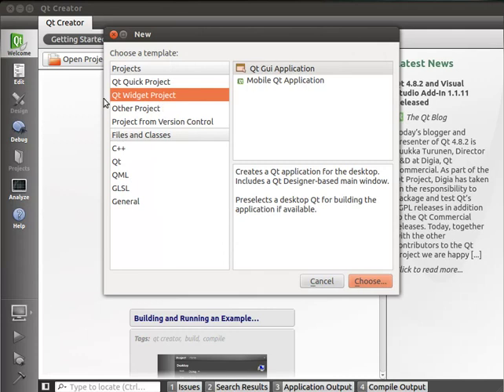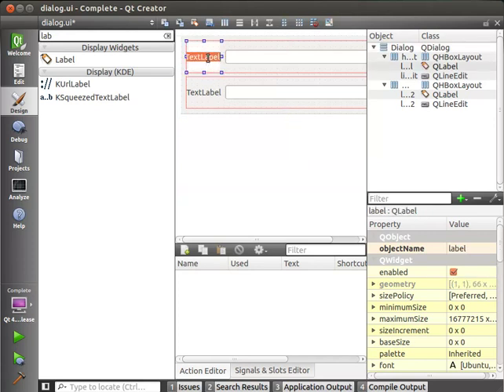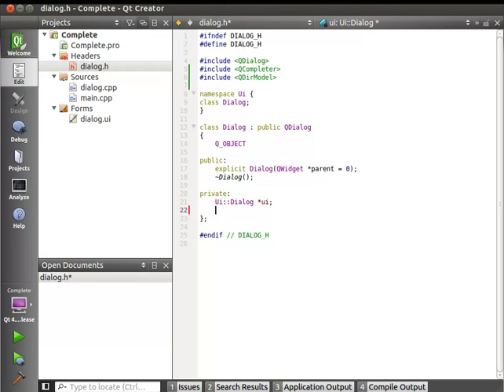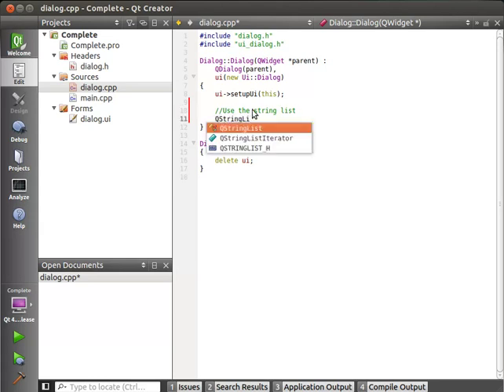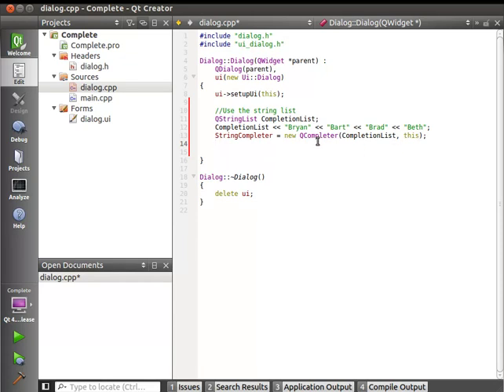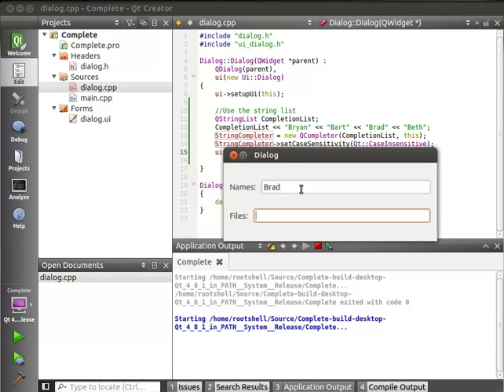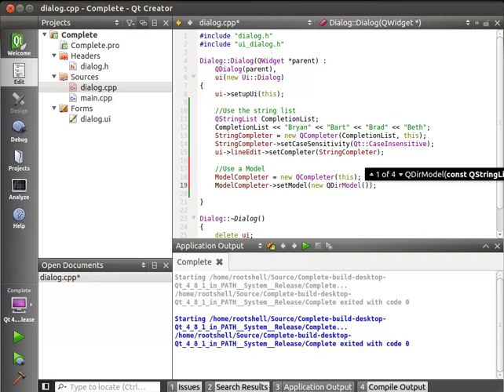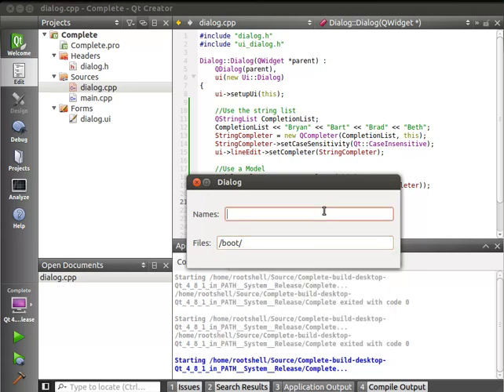C++ Qt 106 - QCompleter